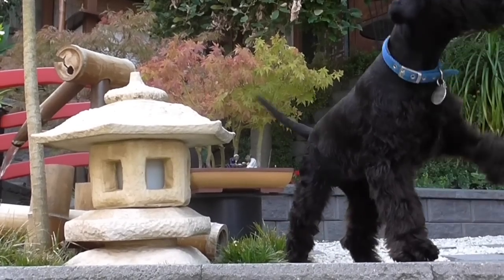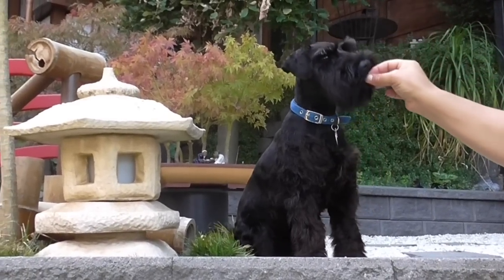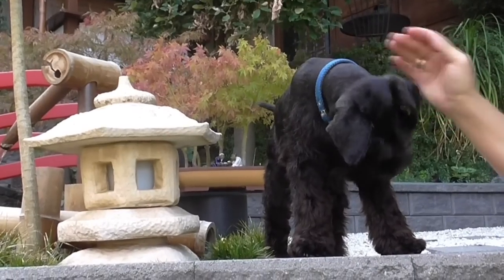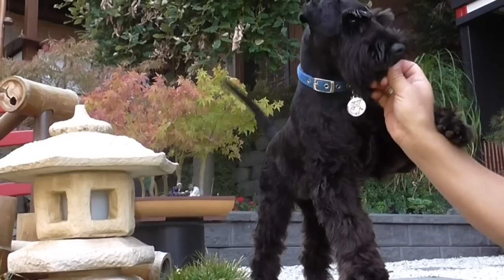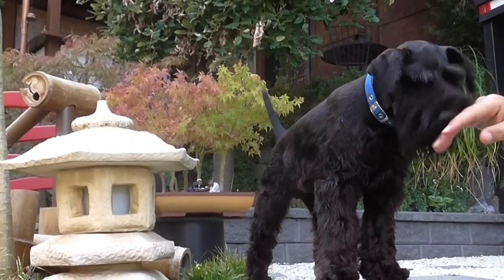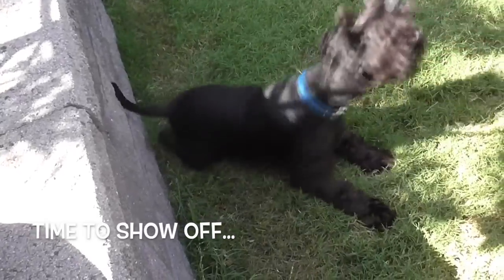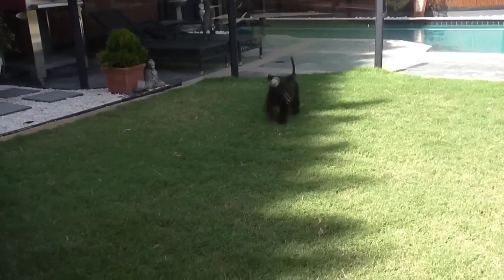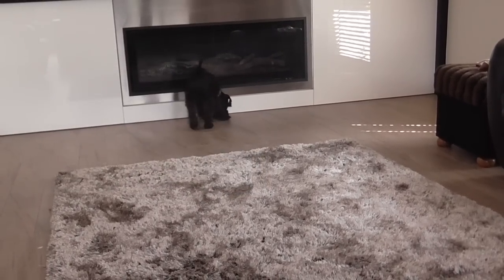Black Miniature Schnauzer Puppy: Watch Winston Grow #5 SPECIAL EDITION!!